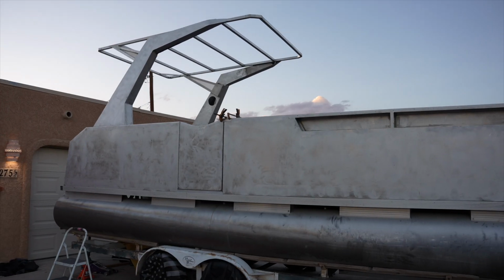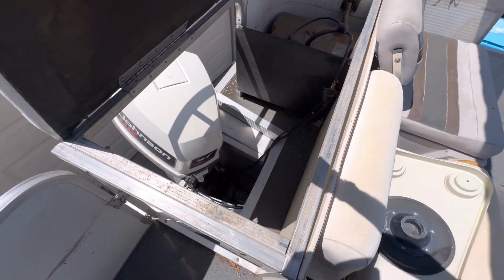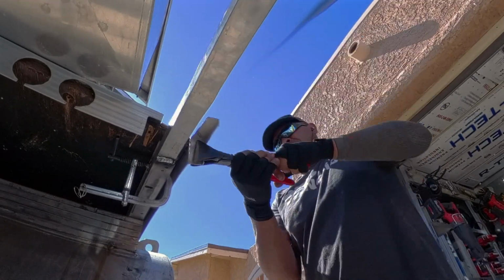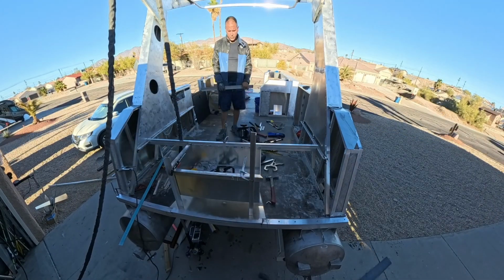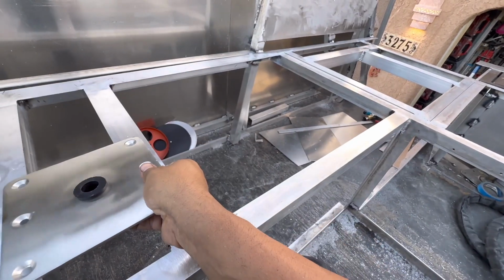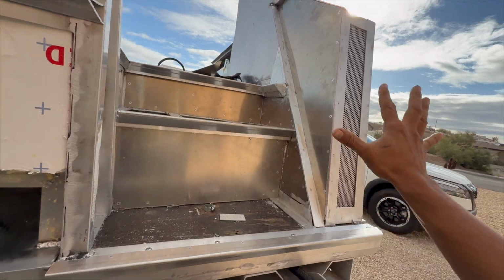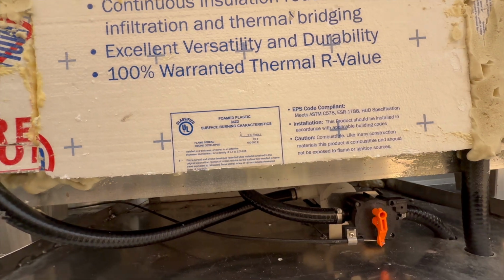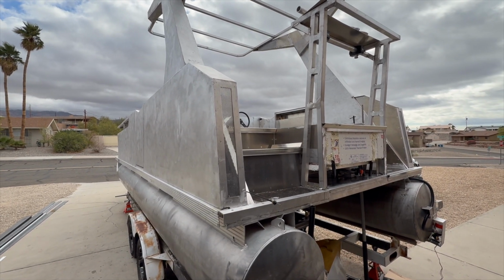Back deck, livewell & tow bar on pontoon boat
Southeast Shop
5614 HWY 138 SW
Oxford, GA 30054
ext: #1 for Chris, or #2 for Ryan

2331 LakeCrest Dr.
Pekin, IL 61554

From YouTube Free Creator Library.
 or Art-List.
Recommended Channels:
Fireant Fishing
JDS Outdoors
send jon boats

to put out concepts & ideas for people to view.
Modify watercraft at your own risk.